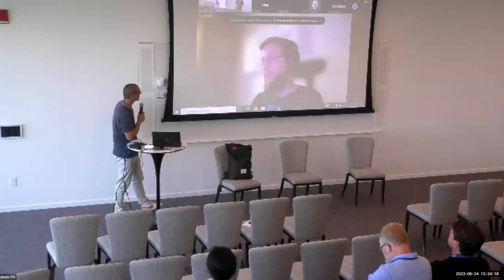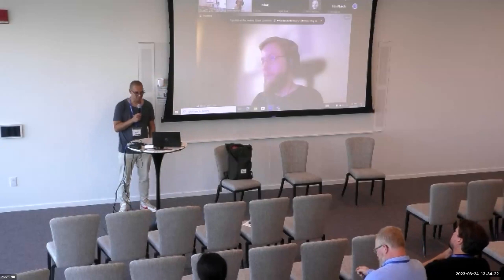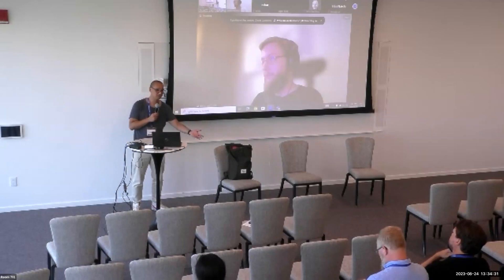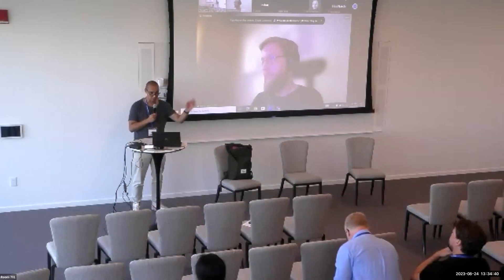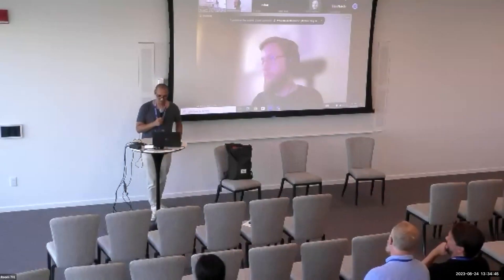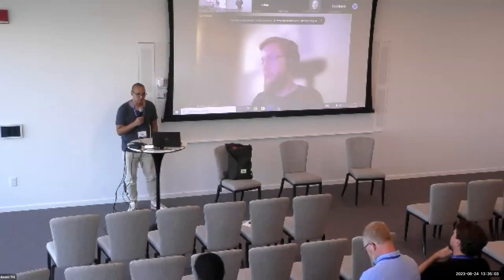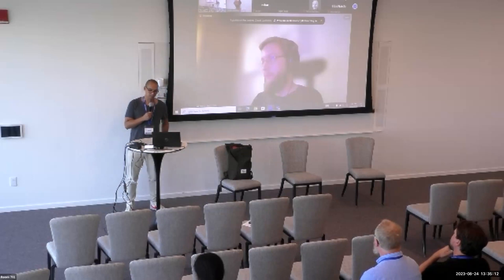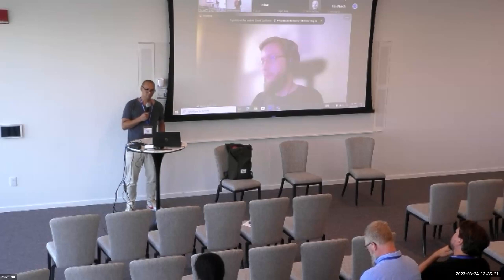Platform Decisions for FOLIO Self-Deployment on Kubernetes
This session is meant for systems administrators who plan to self-deploy FOLIO in a general Kubernetes environment (private cloud or public cloud). We will share experiences and give recommendations and insights for self-hosting FOLIO. We will address aspects of needed infrastructure and a usable common repository for Helm Charts.